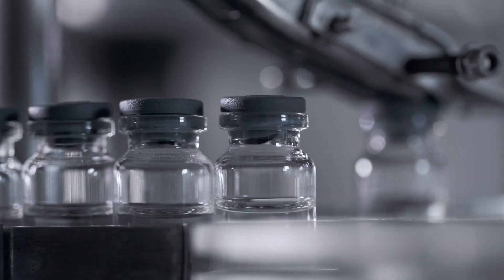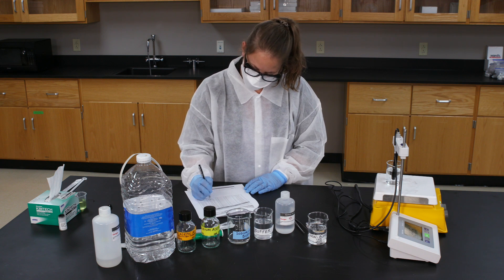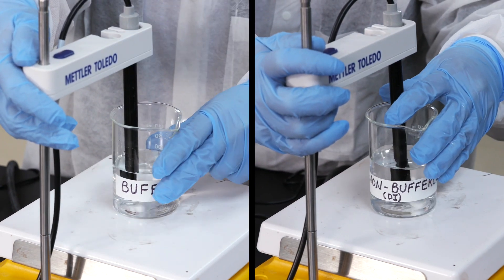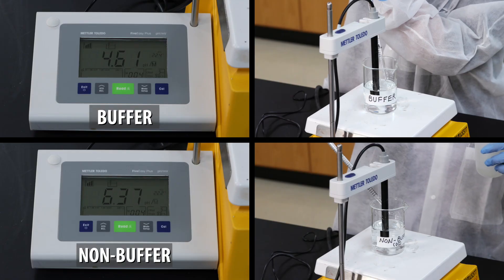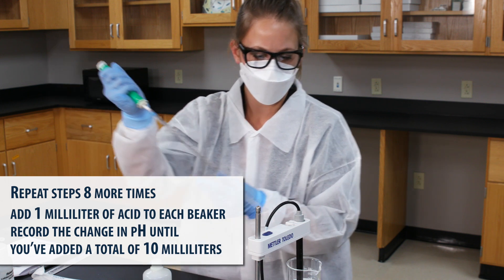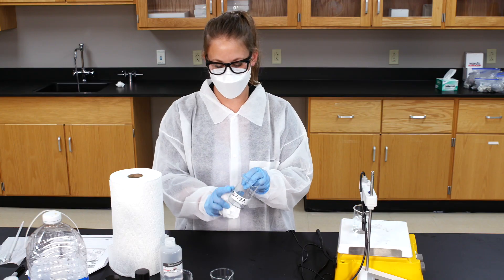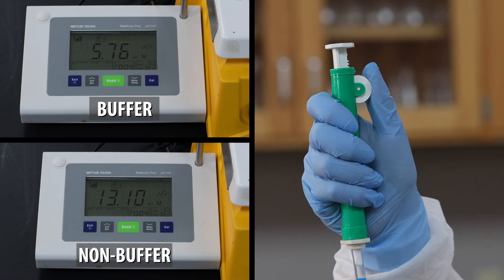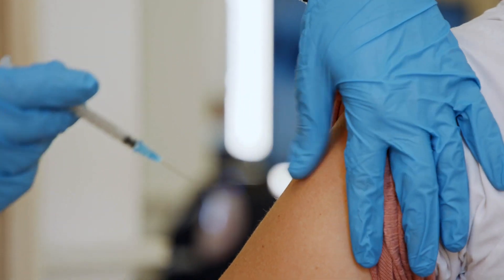Observing the Characteristics of a Buffer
Buffers are solutions that are able to resist changes in pH. In this experiment, we make a buffer of equal parts acetic acid and sodium acetate, and we observe what happens when we add drops of hydrochloric acid and sodium hydroxide.

Why do we use buffers? Almost every biotech product requires a carefully maintained pH level in order to get the right results. The product may be ruined if its pH level becomes too acidic or too basic.

Caution: Hydrochloric acid and sodium hydroxide are corrosive. Always wear the appropriate PPE.

The BioWork certificate program will teach you the foundational skills you need to begin a career as a process technician for a biotechnology, pharmaceutical, or chemical manufacturing company. BioWork is offered at ten NC Community Colleges around the state.